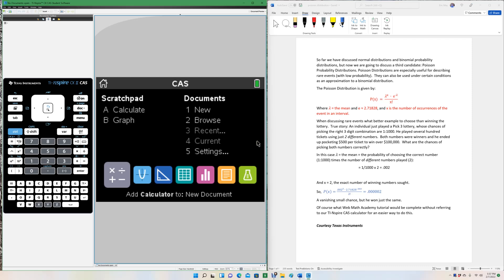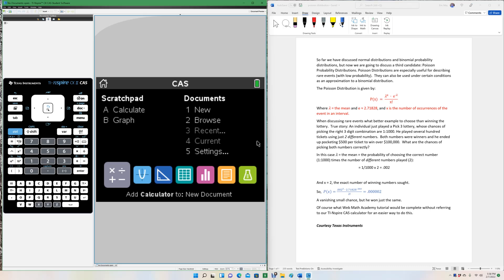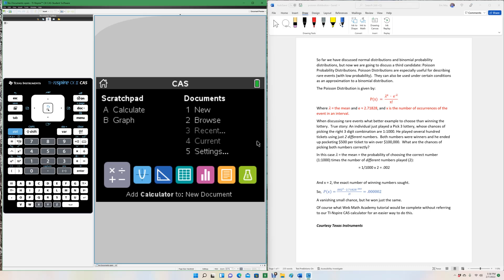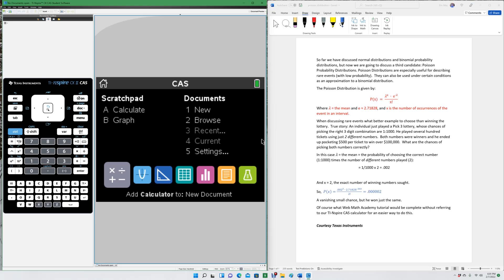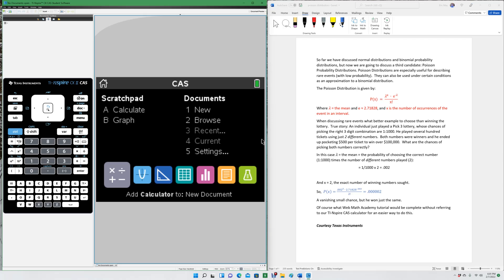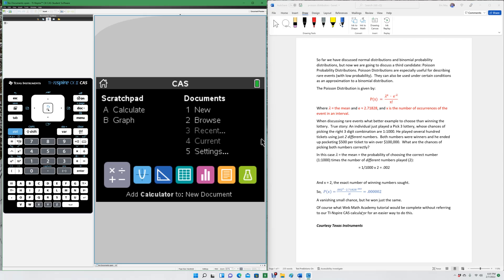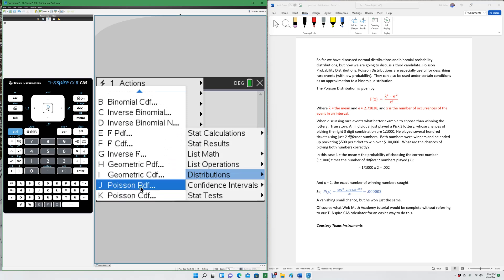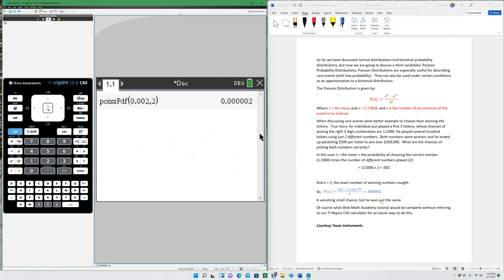TI Nspire Poisson Distribution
An introduction into the use of the Poisson Probability Distribution to compute the probability of rare events.